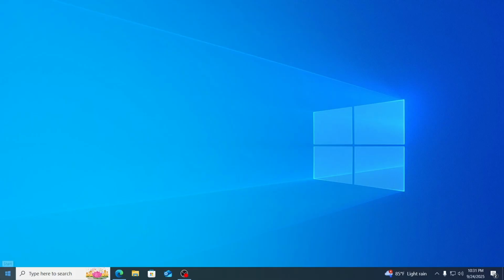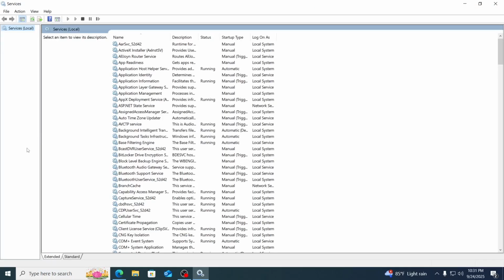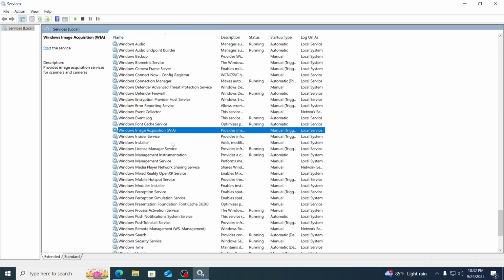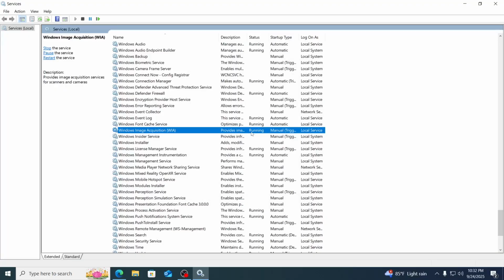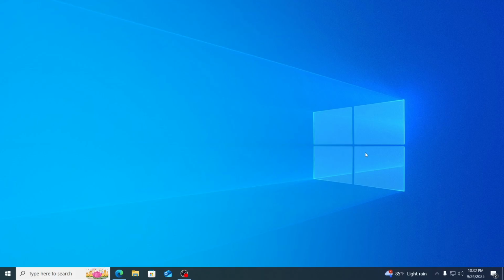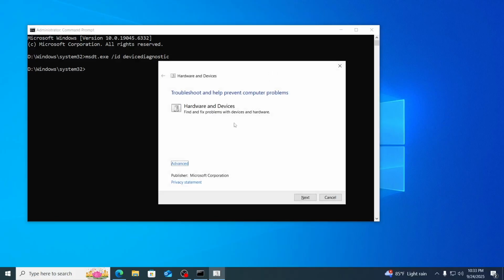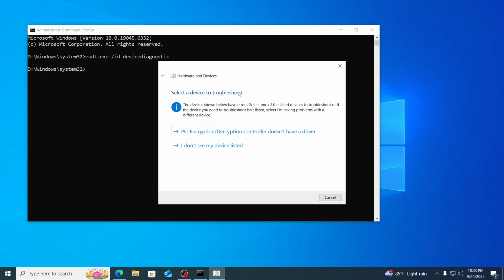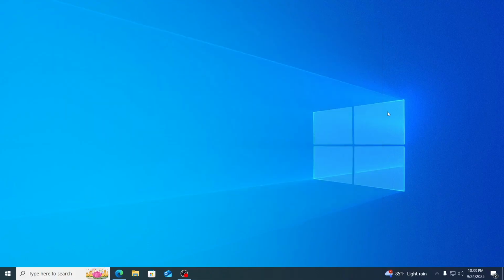How to Fix Scanner Not Working in Windows 10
A quick tutorial on, how to fix scanner not working in Windows 10 laptop or PC.